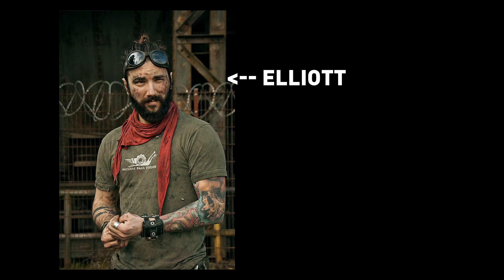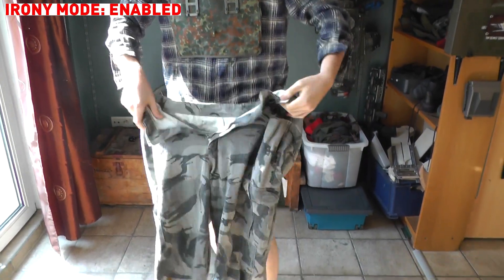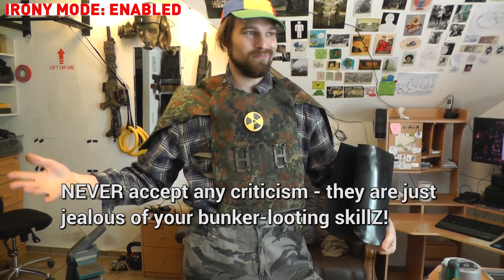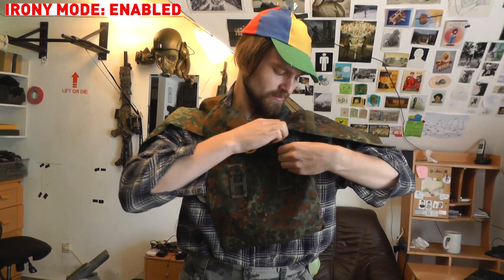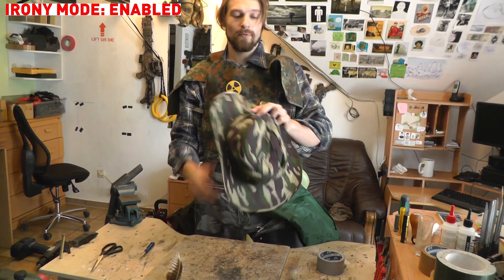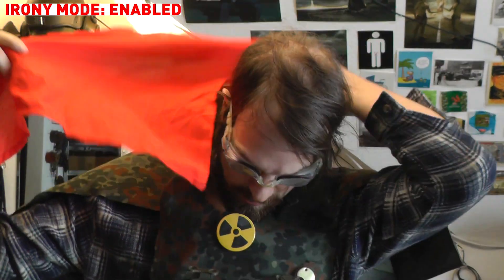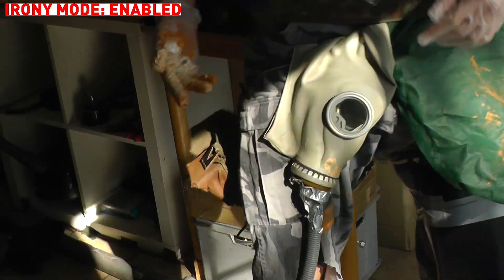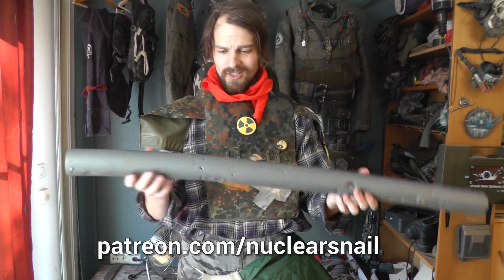Become THE WORST at post-apo costuming! FULL GUIDE!